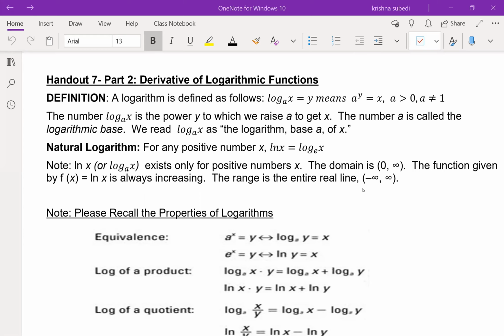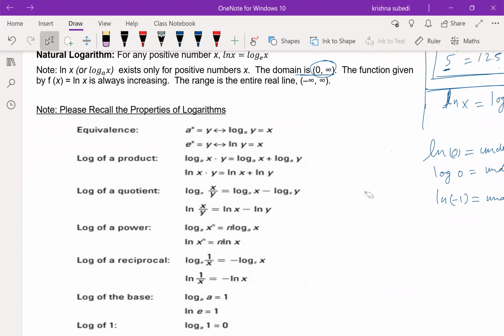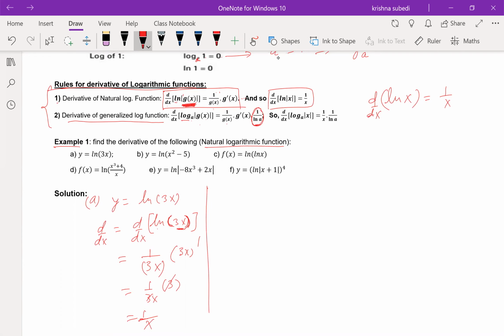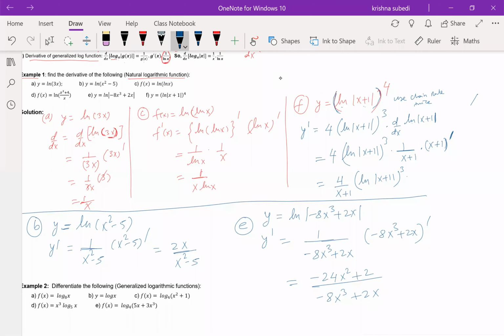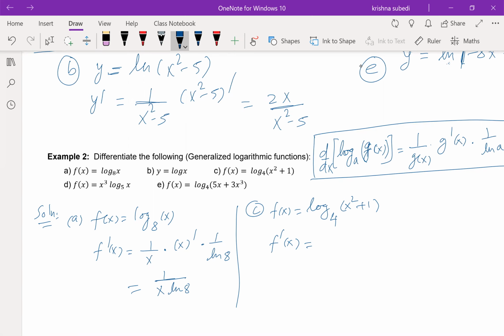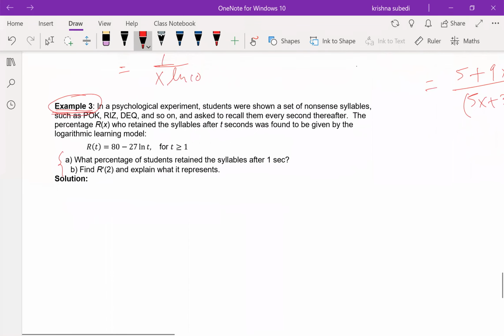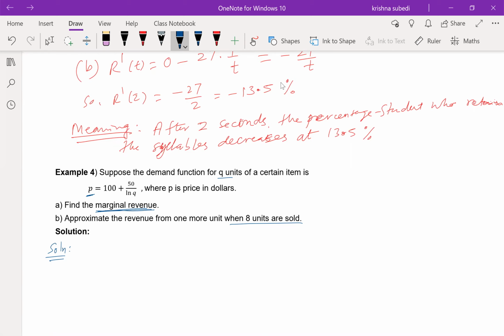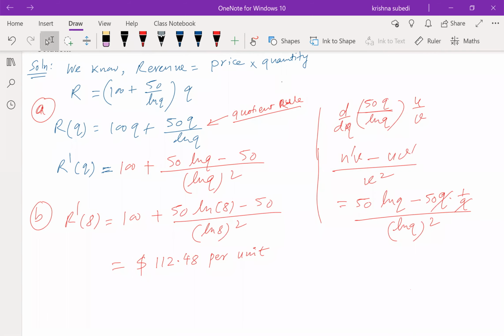Derivative of Logarithmic Function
In the previous class, we have learned how to differentiate a variety of functions such as polynomial functions, rational function, trigonometric functions, exponential functions, etc. In this section, we explore the derivatives of logarithmic functions.